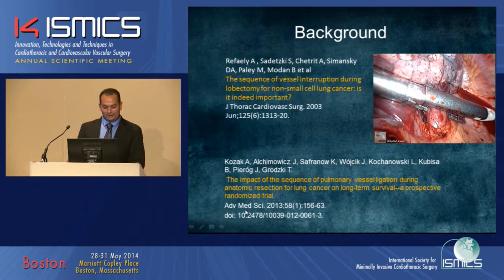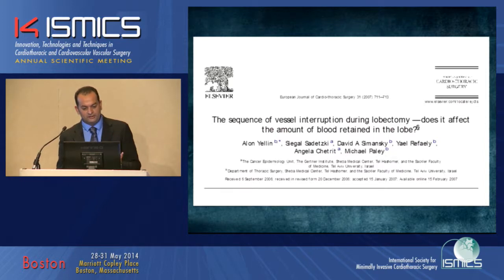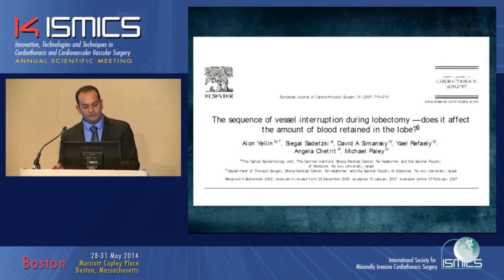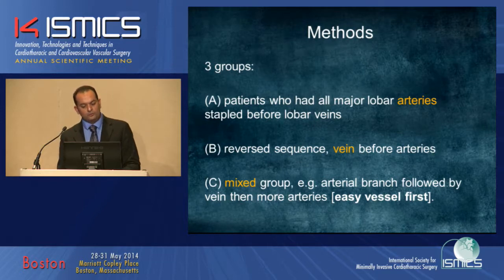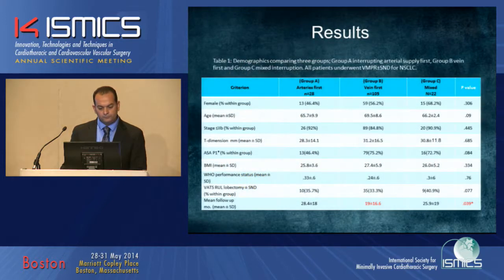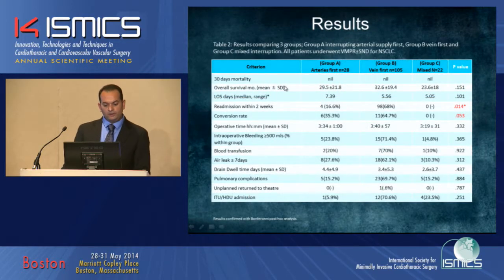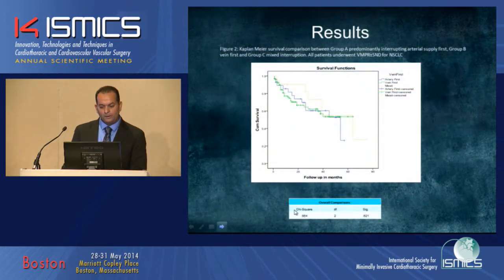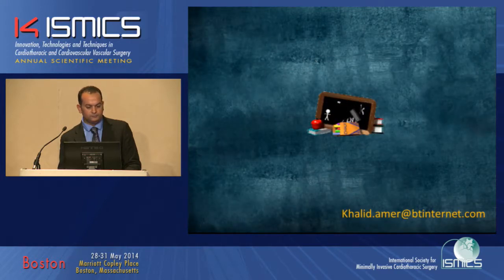TMP7 Sequence of interruption of pulmonary artery and vein in VATS lobectomy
Sequence of interruption of pulmonary artery and vein in VATS lobectomy - Does it matter?